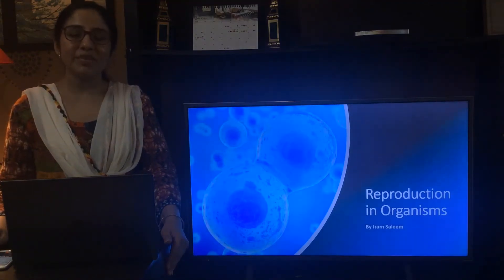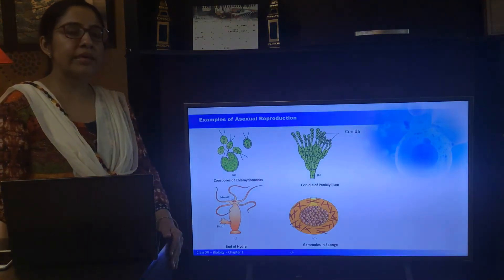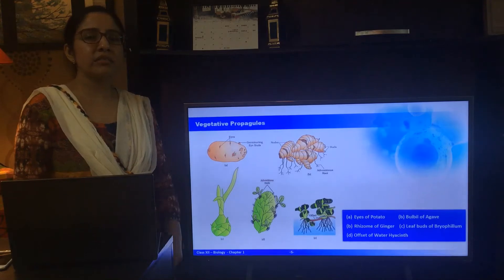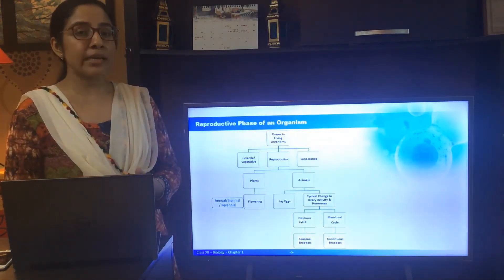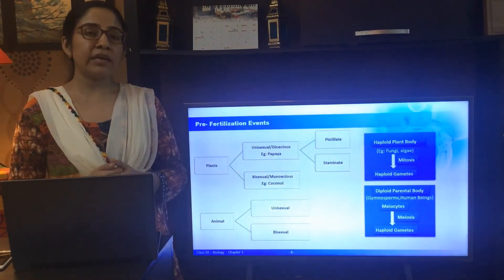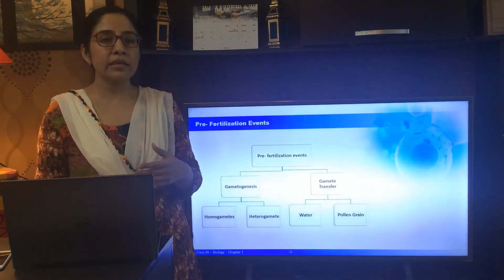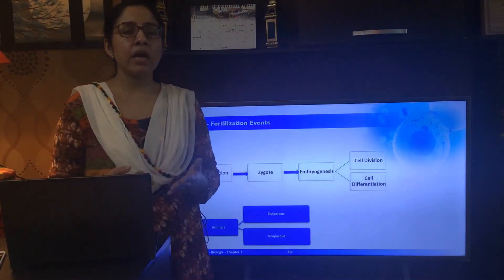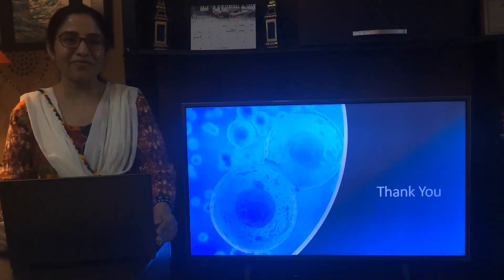Class XII - Biology - Chapter 1 - Reproduction in Organisms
Through this video students will understand the underlying principles of reproduction.